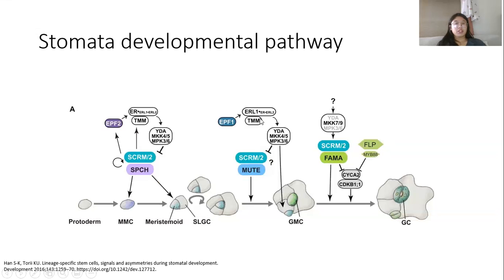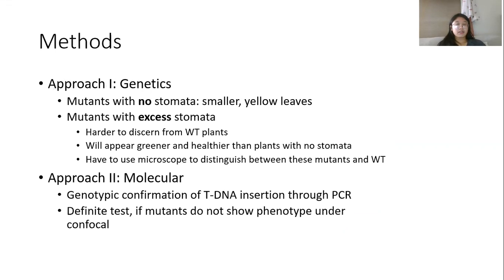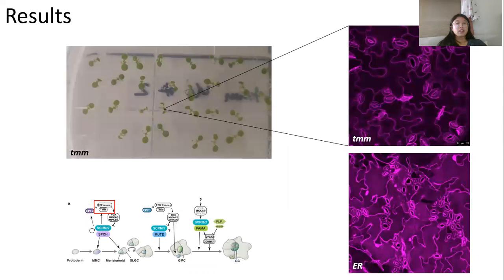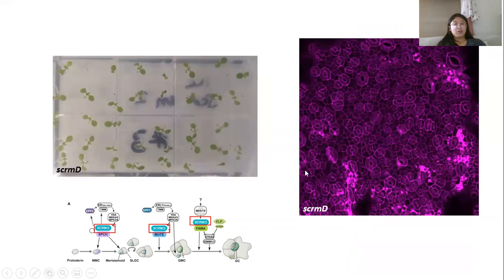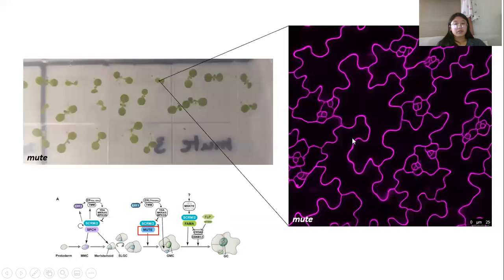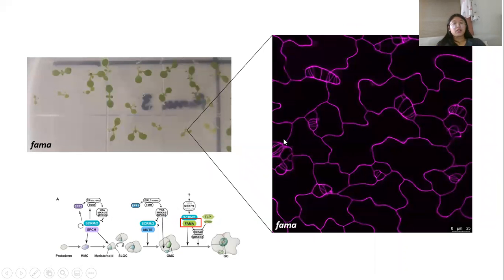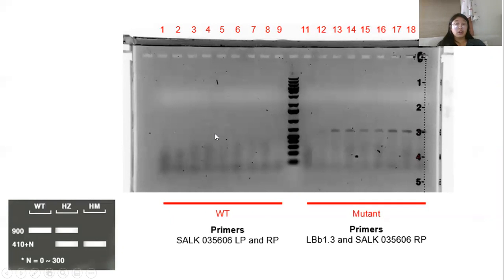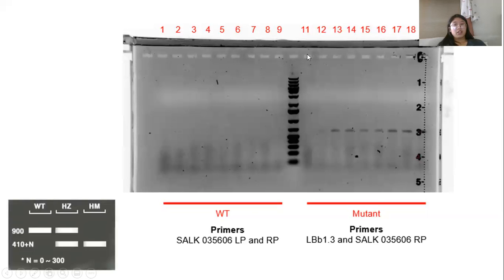Jennifer Lee's vBio presentation